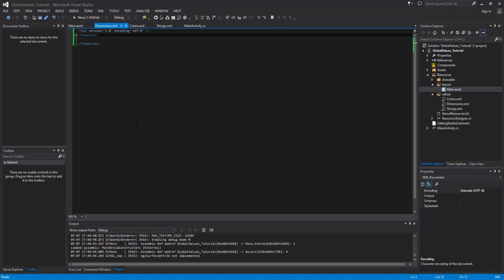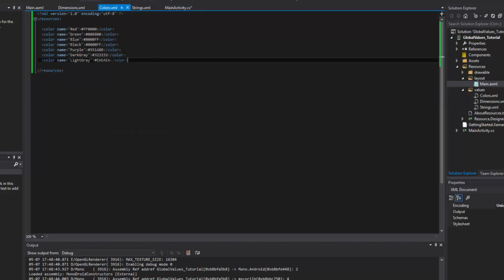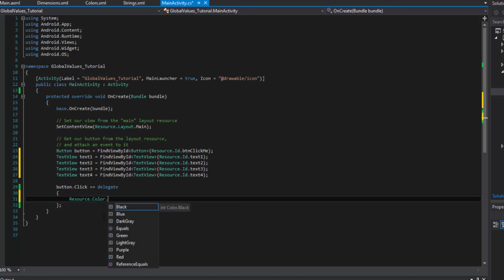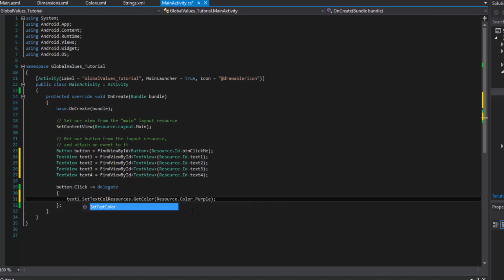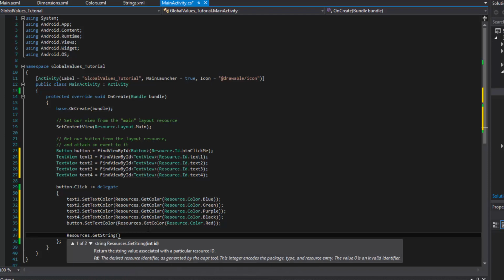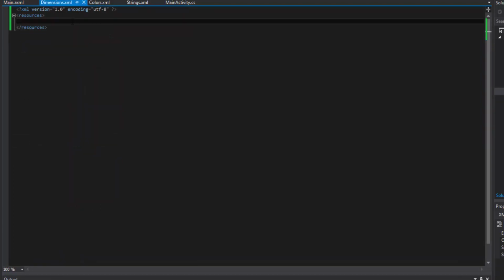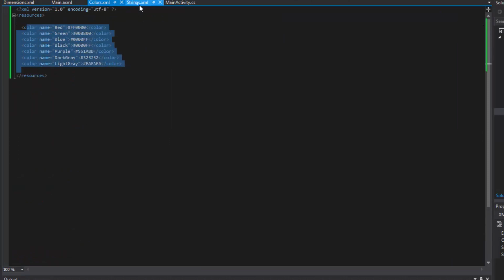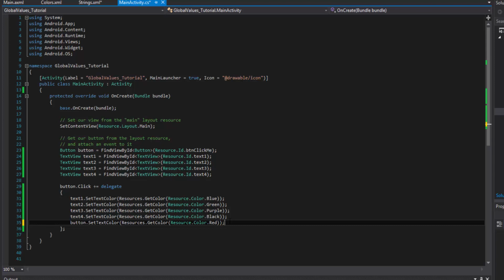Xamarin Android Tutorial 64 Global Values Part 2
Part 2 of global values explaining how to use reference global values at run time and also how to use global dimensions.